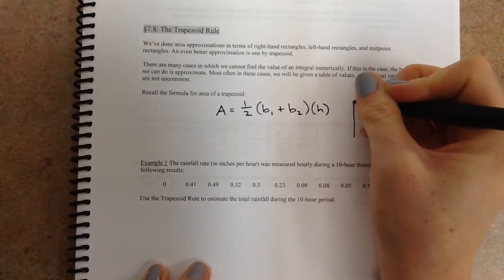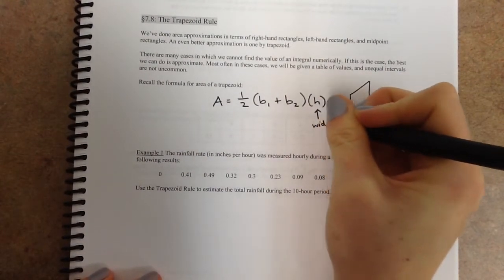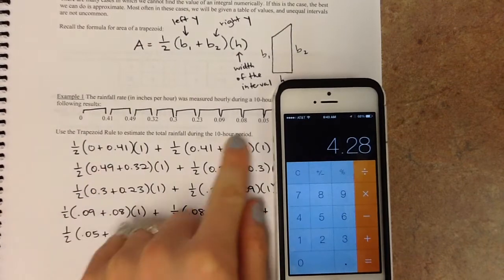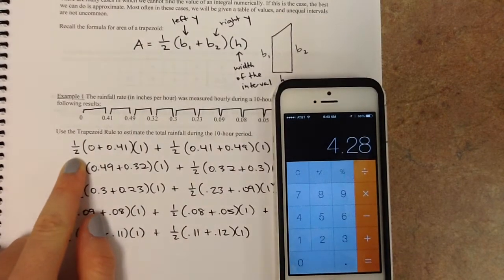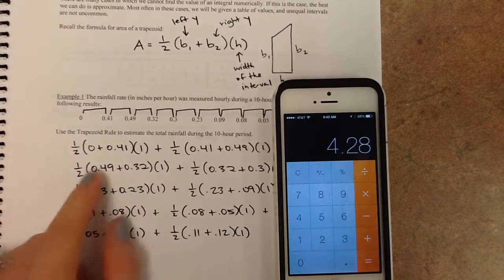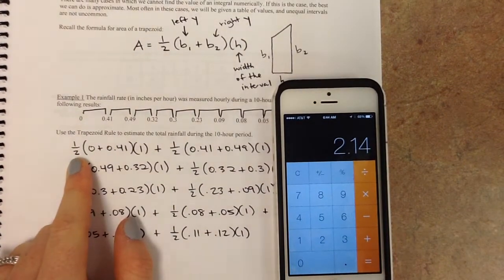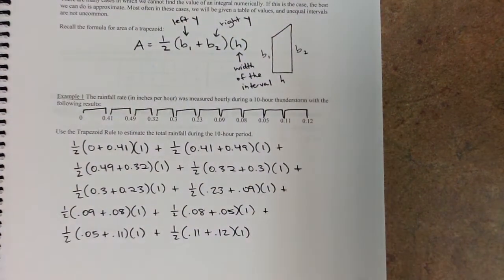AP Calculus 7.8